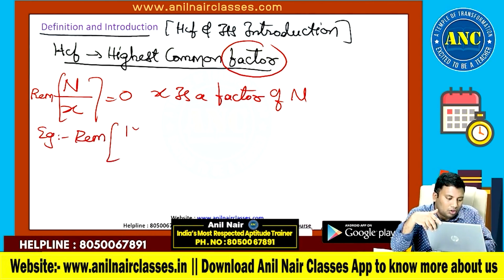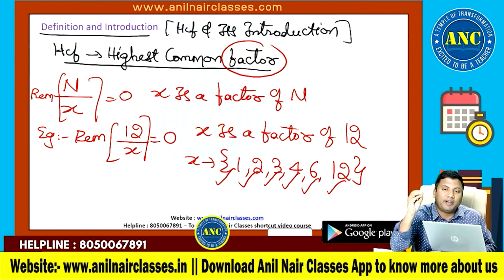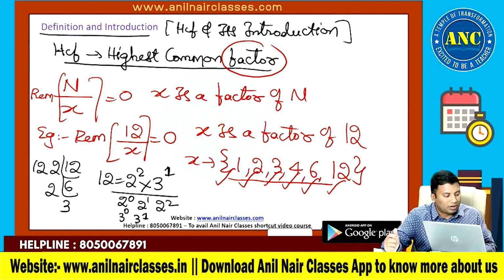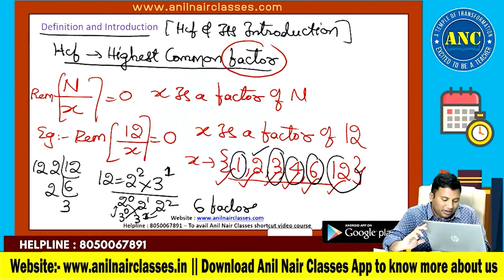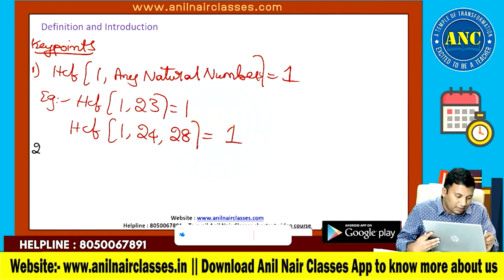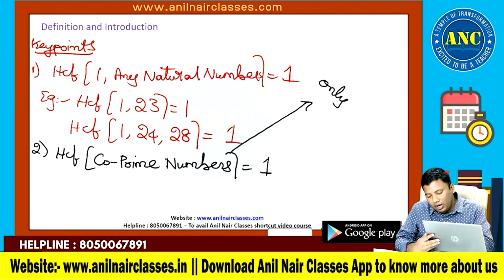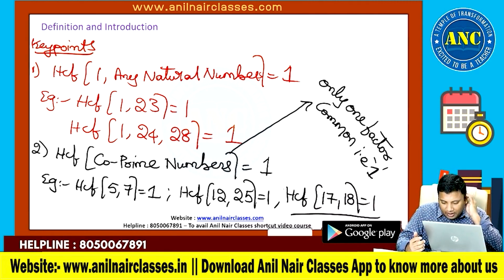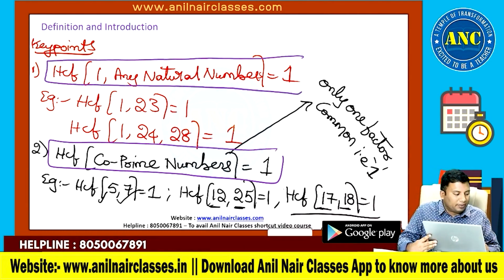🔴🔴 Remainder Practice Problems -01 || Number System IPMAT || IPMAT Indore | IPMAT Rohtak | JIPMAT